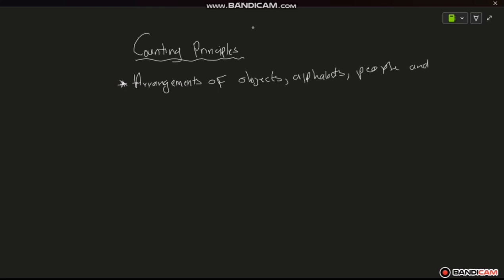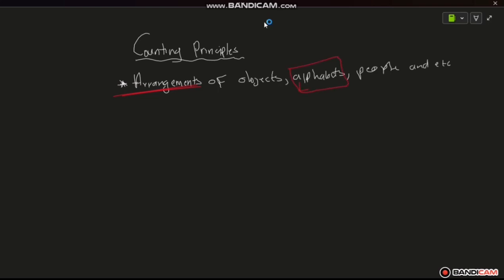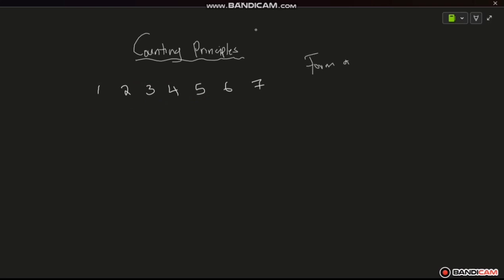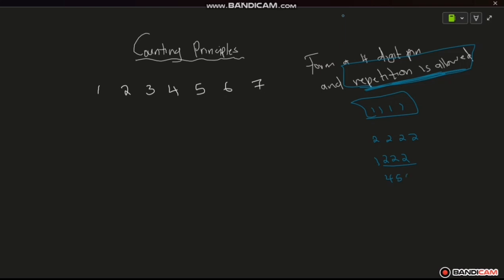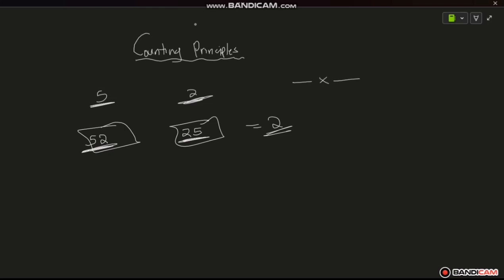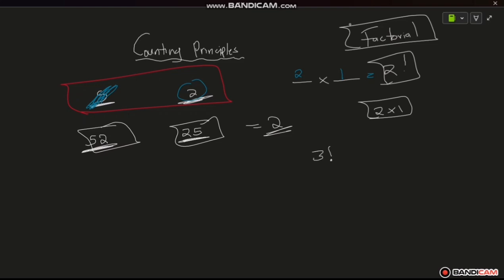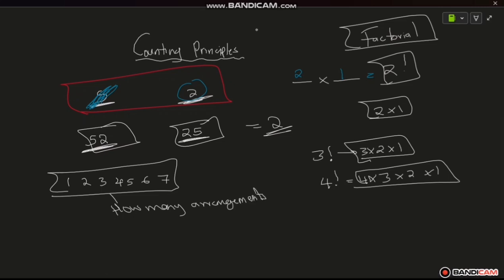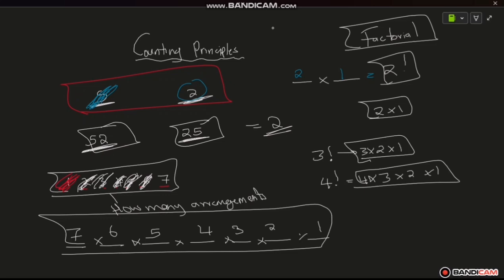COUNTING PRINCIPLES GRADE 12